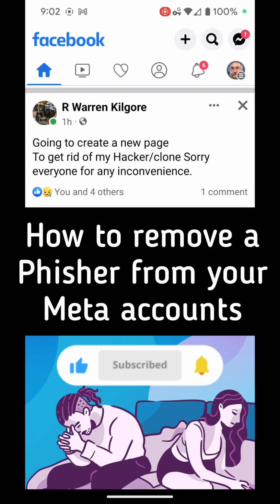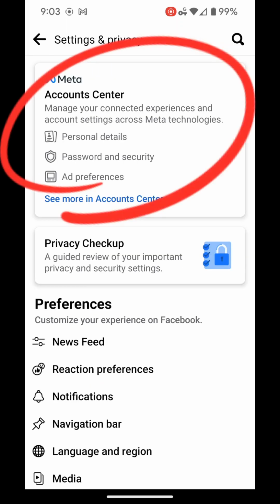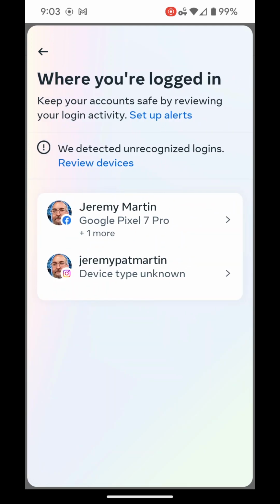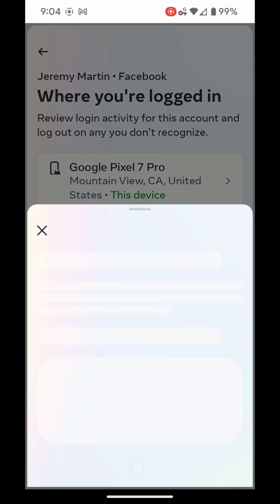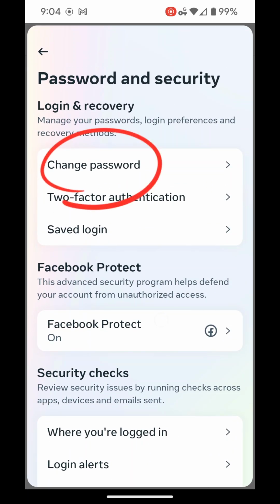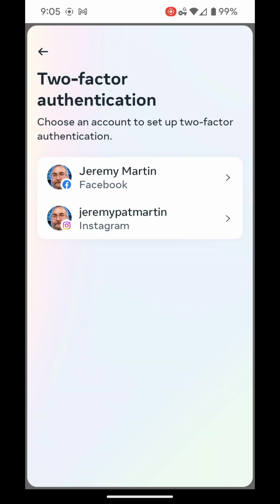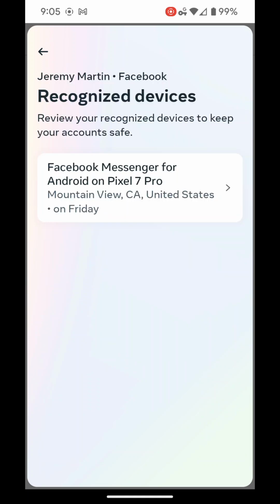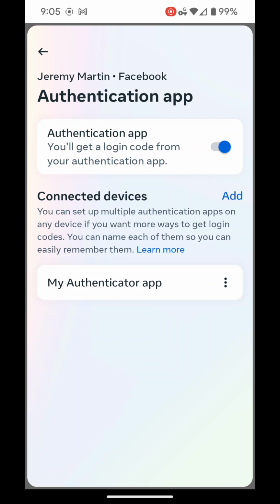How to remove a phisher from your Facebook account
You must make sure to log everyone out BEFORE you change your password 🔑